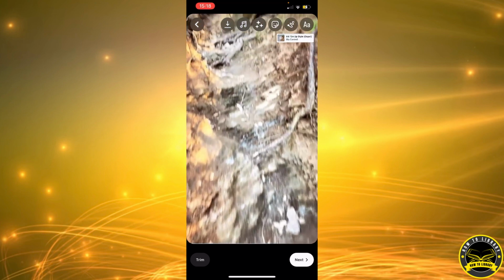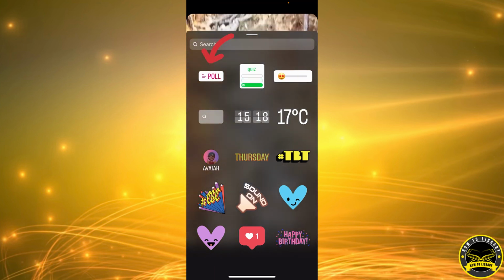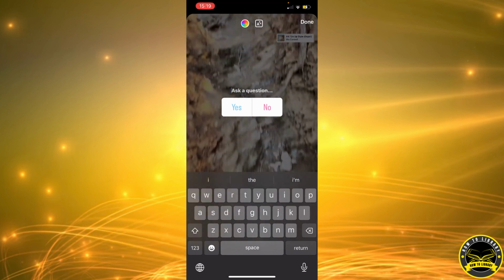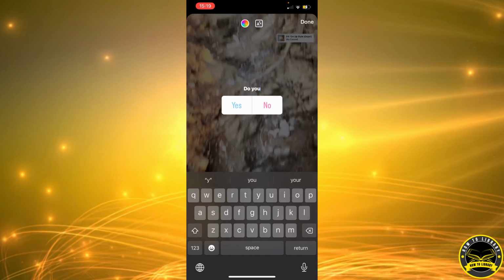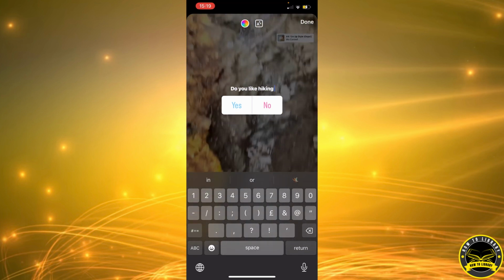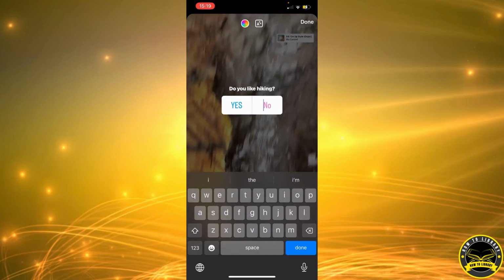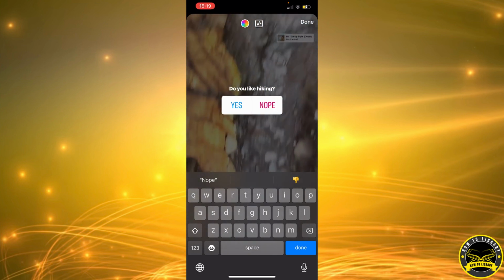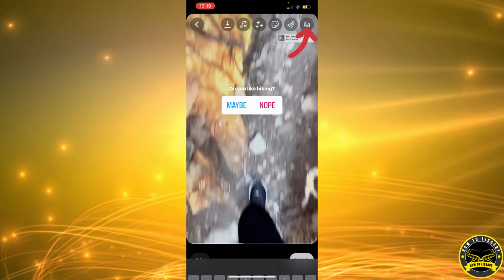How To Add A Poll To Reel On Instagram - Easy 2024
Learn How To Add A Poll To Reel On Instagram. It is really easy to do and learn to do it in just a few minutes by following this super helpful tutorial to get a better understanding of everything.